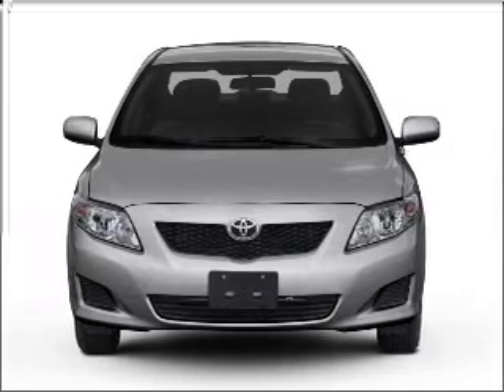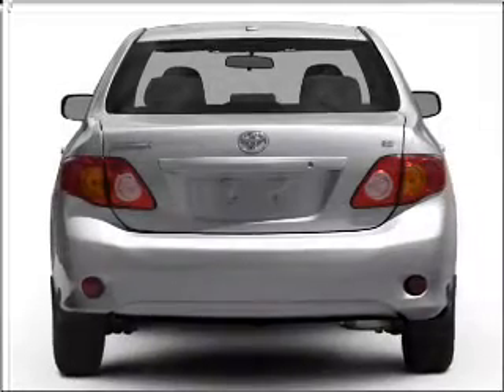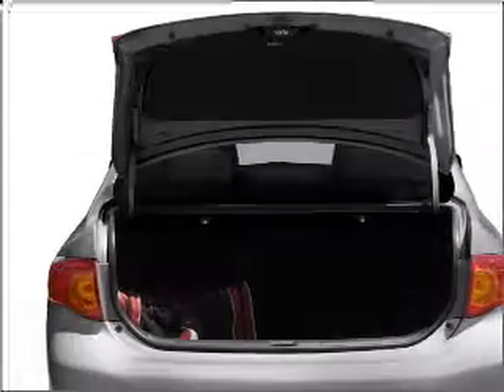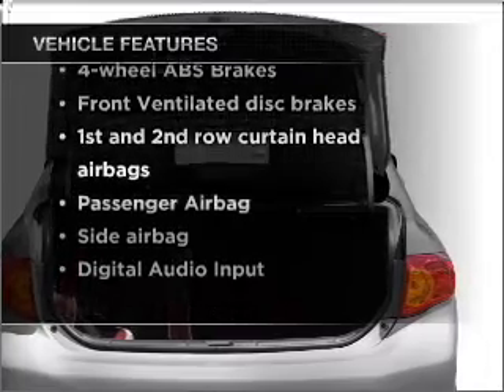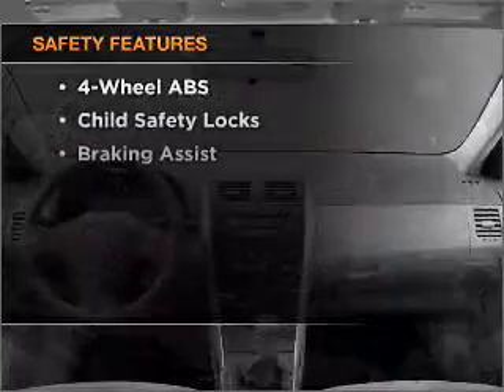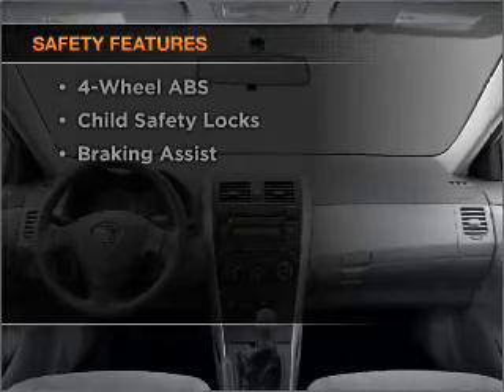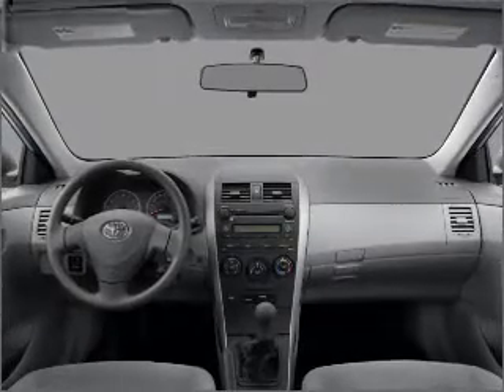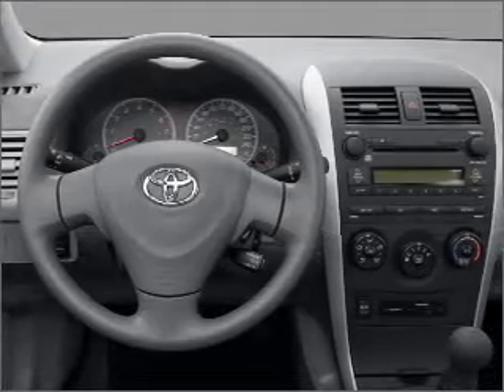2010 Toyota Corolla - Chicago IL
Year: 2010
Make: Toyota
Model: Corolla
Trim: XLE
Engine: 1.8 liter inline 4 cylinder 16 valve
Transmission: 4-Speed Automatic
Color: Barcelona Red Metallic
Mileage: 0
Address:
1530 N DAYTON ST